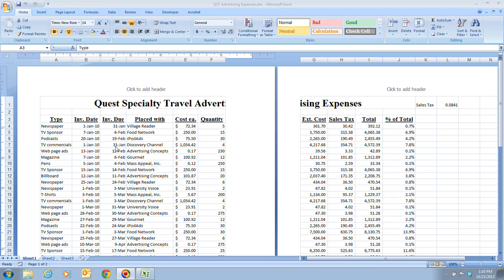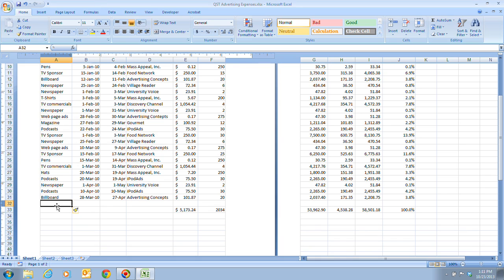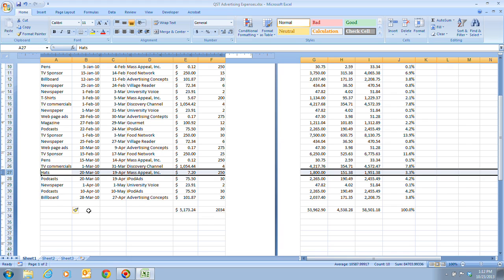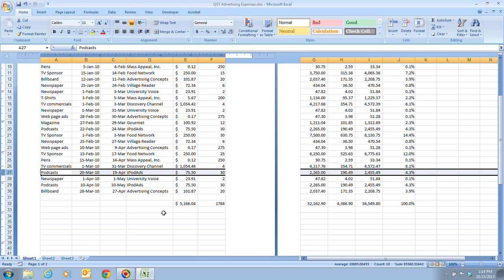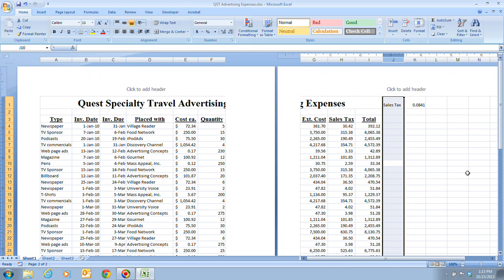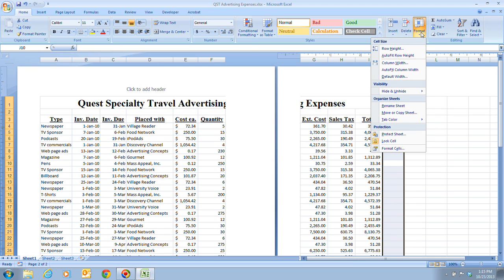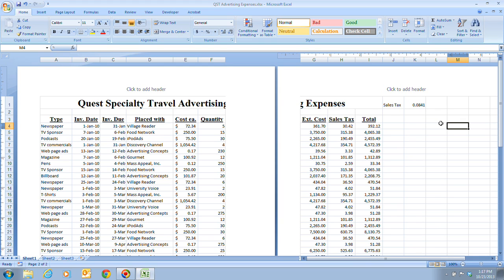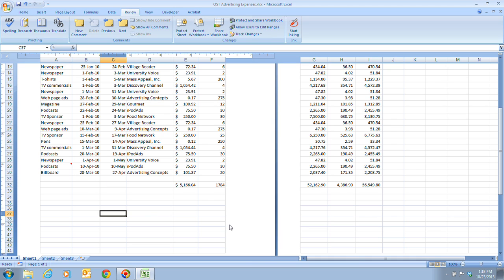Excel Video 5 Inserting and Deleting Rows and Columns